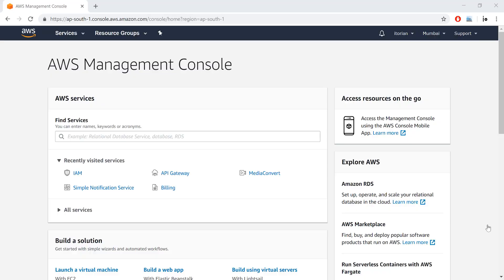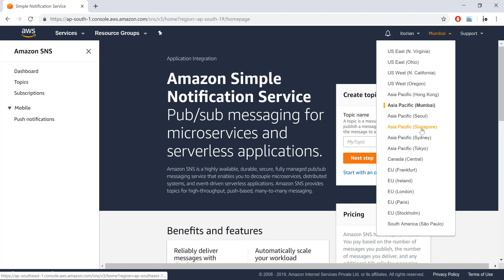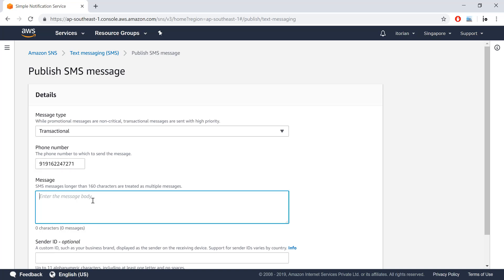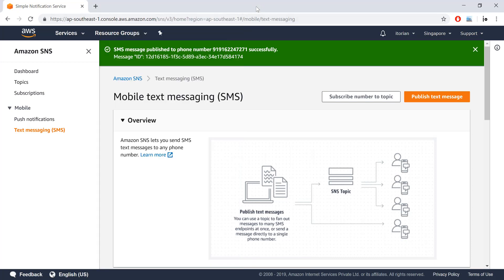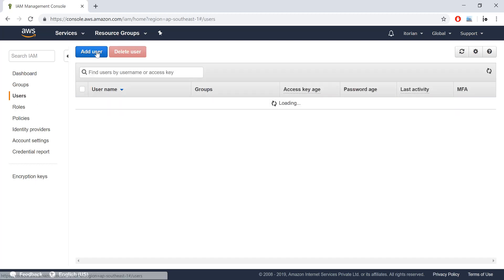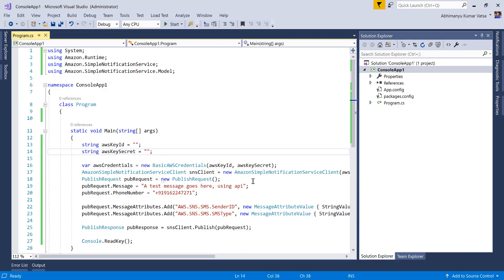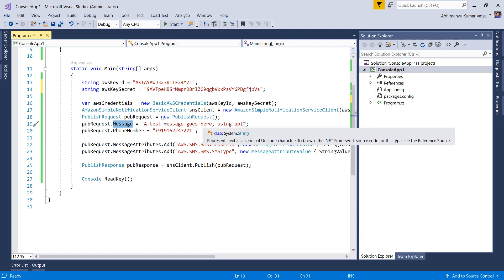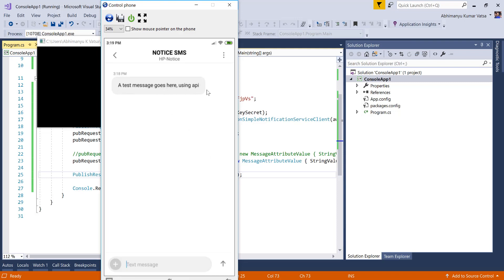Using AWS Simple Notification Service (SNS) to send text messages using C#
In this video you will learn about AWS Simple Notification Service (SNS) to send text messages using C#.